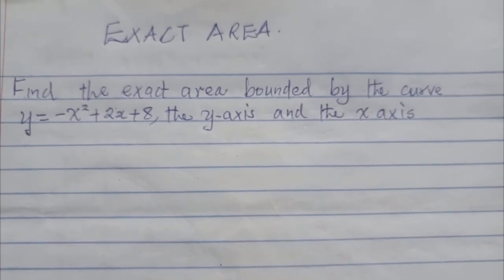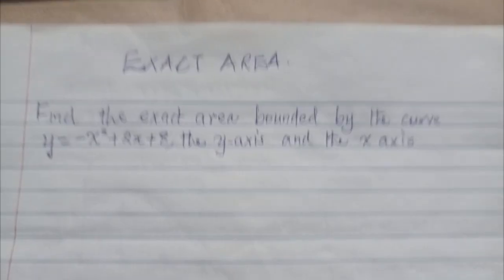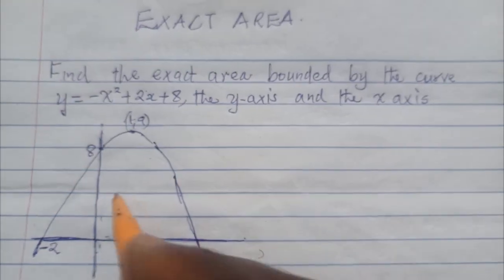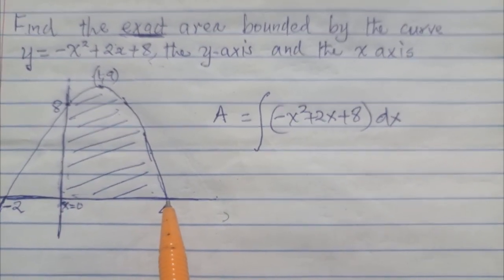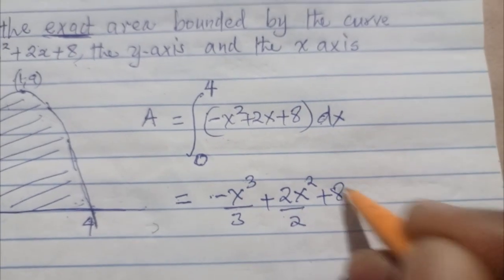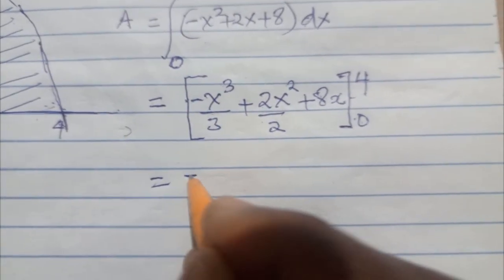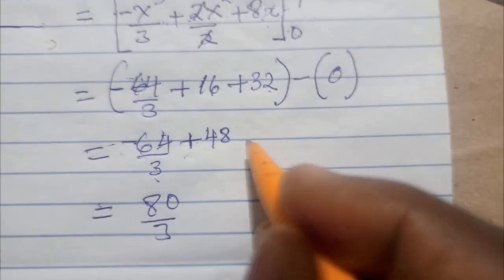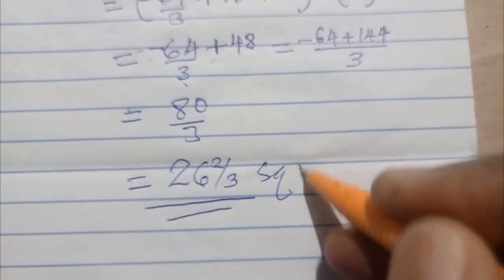Exact Area: Integration